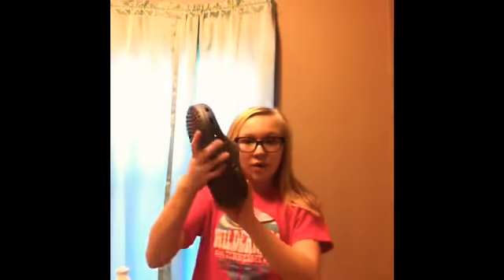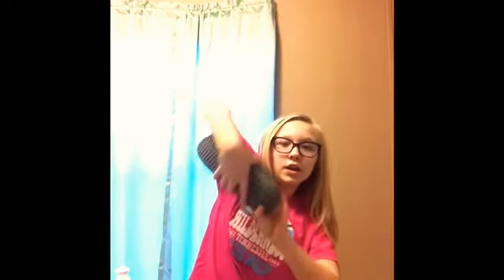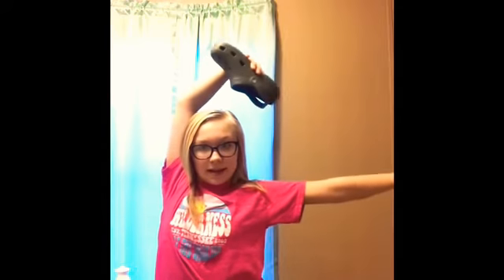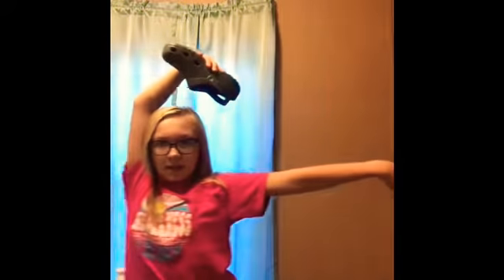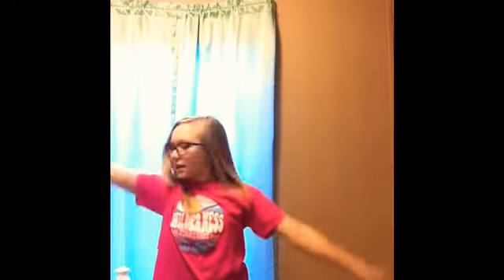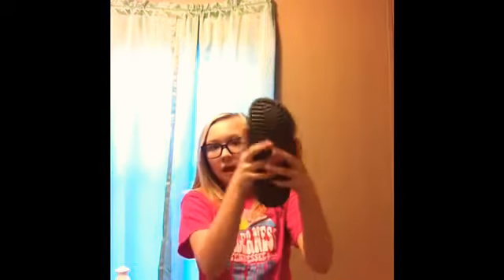How to do a cheer move